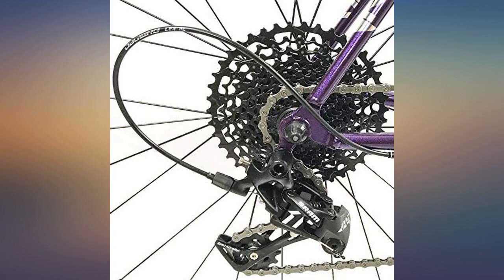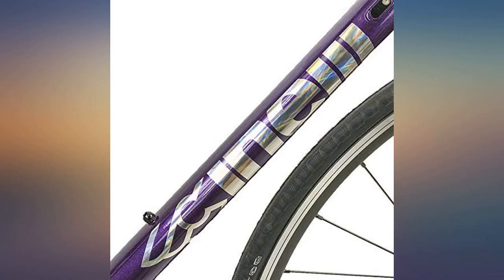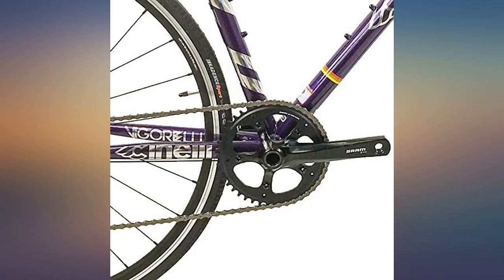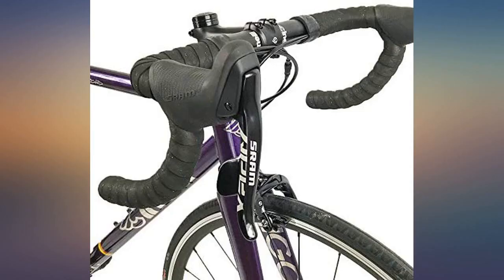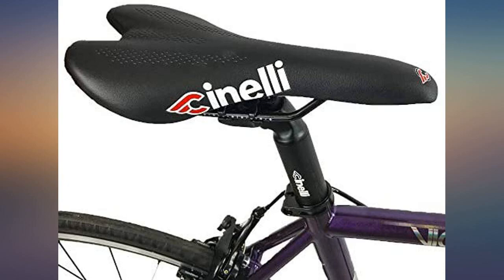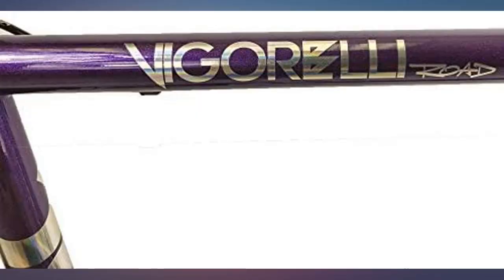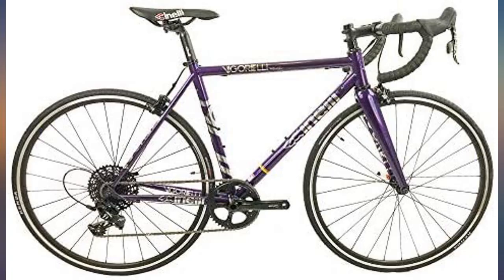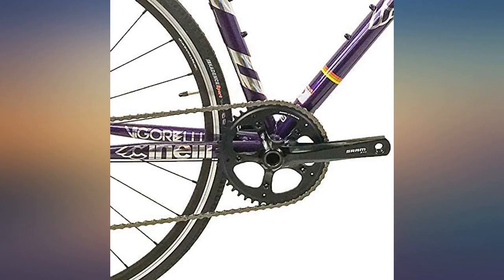Cinelli Vigorelli Road Bike review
Main Features:
Tube set Columbus thron. BB threading BSA 68mm. Tire clearance up to 700x28. Country Of Origin : Taiwan